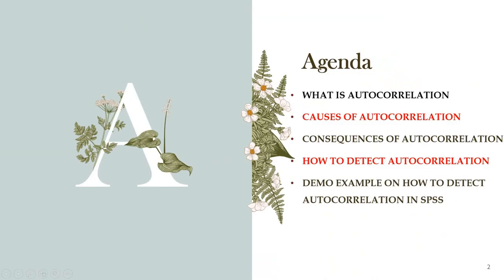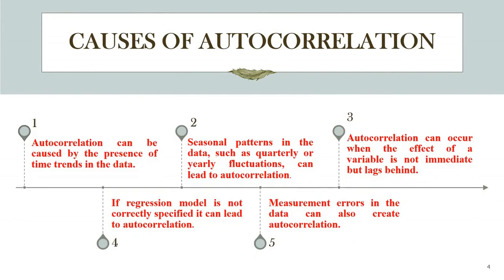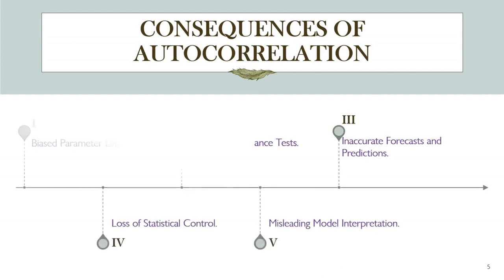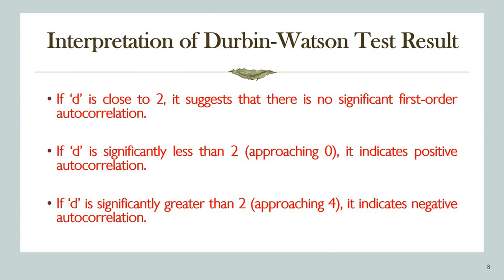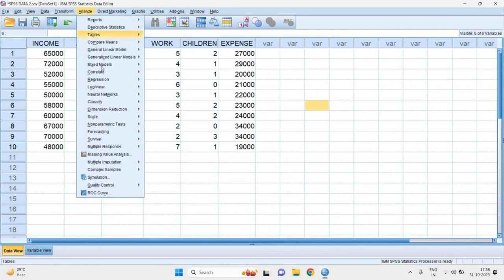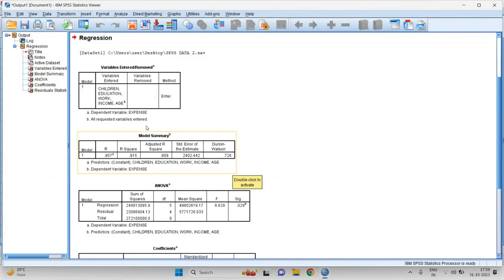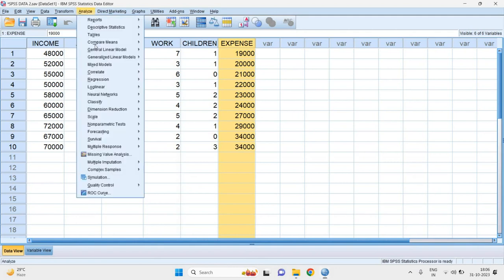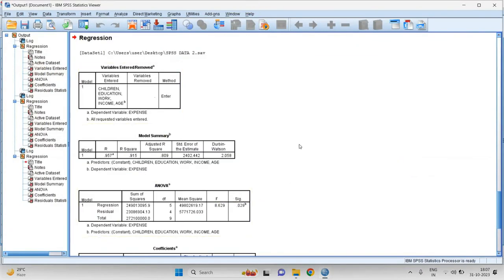SPSS Tutorial: Detecting and Interpreting Autocorrelation | Regression Analysis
In this video we discuss about Autocorrelation covering everything we need to know about this critical statistical concept. Autocorrelation, also known as serial correlation, can greatly impact the validity of our statistical analysis. First, we discuss about what is autocorrelation then we try to identify the factor and scenarios that lead to autocorrelation in our data, helping us to understand its origin. Again, we learn about the consequences of autocorrelation on our statistical results. Then, we introduce Durbin-Watson Test, a powerful tool for detecting autocorrelation in our data. Lastly we see a step-by-step demonstration using SPSS, on how to handle autocorrelation issues in our research.